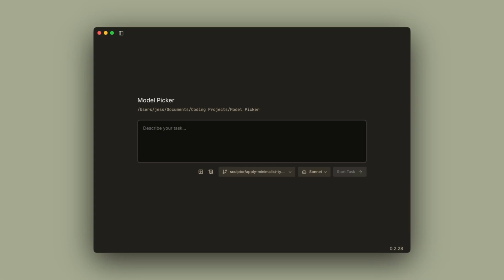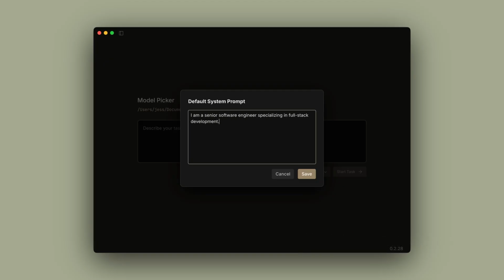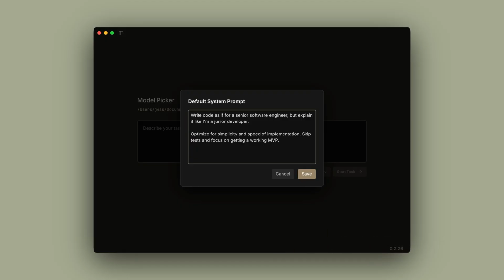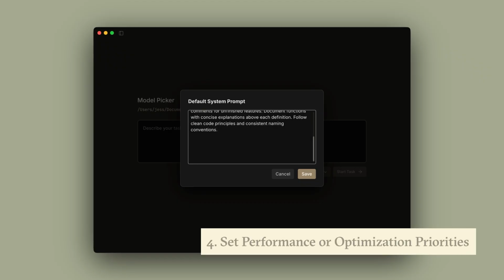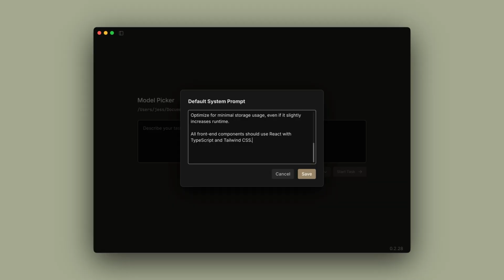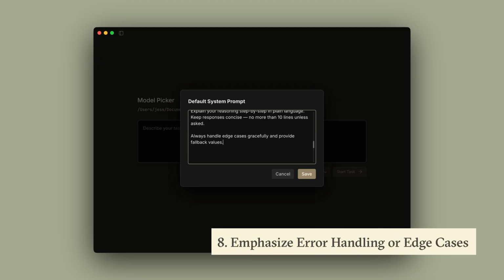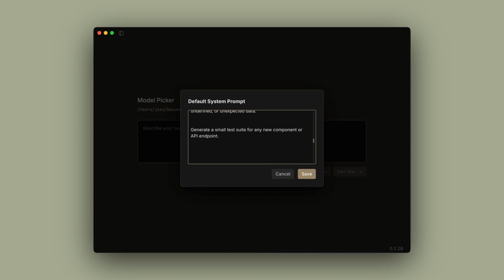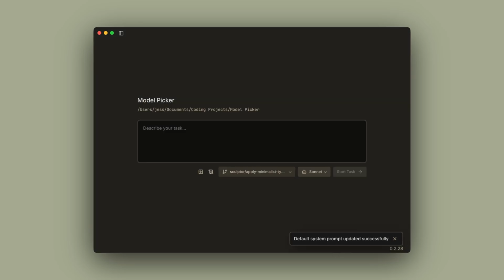10 Tips for Writing System Prompts When AI Coding